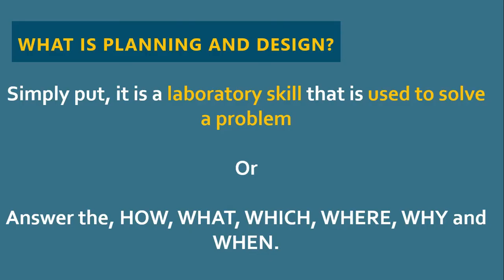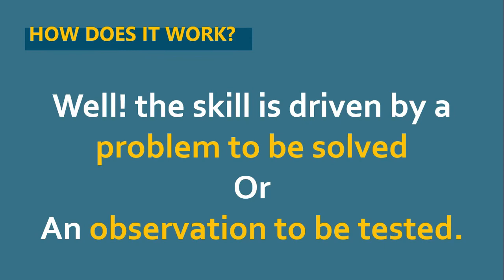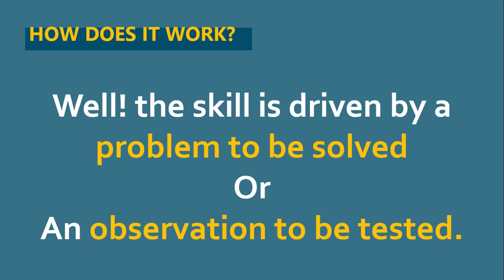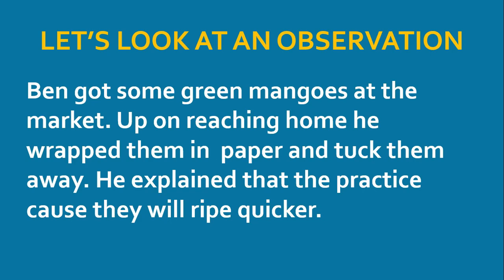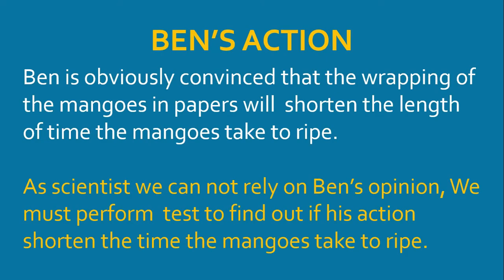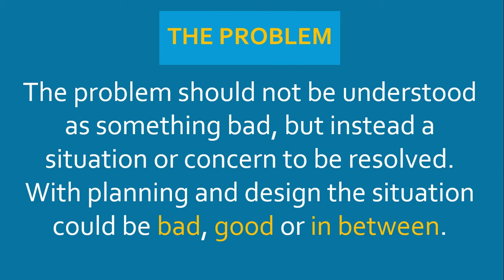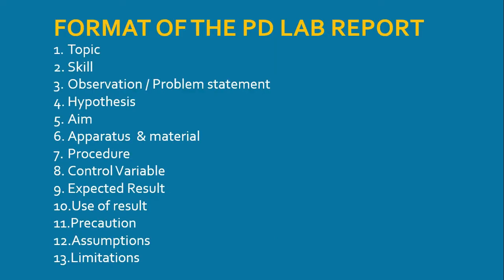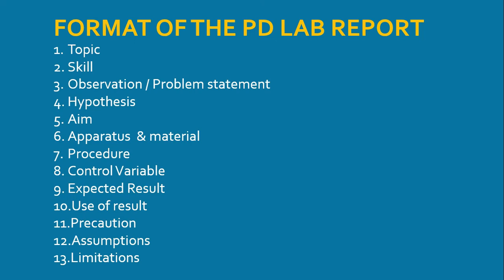Planning and Designing Lab Outline | CSEC Biology TCP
Planning and designing lab outline. This video provides training on Planning and Designing (PD) to meet the needs of students sitting the CXC / CSEC BIOLOGY Exam. Students will understand how to write the School base assessment (SBA) lab report. The format of the Planning and designing (PD) is clearly outlined in the short video.

A link will be provided in this description for an example the Planning and Designing lab.
Thanks for stopping by and feel free to checkout our other videos and live stream.